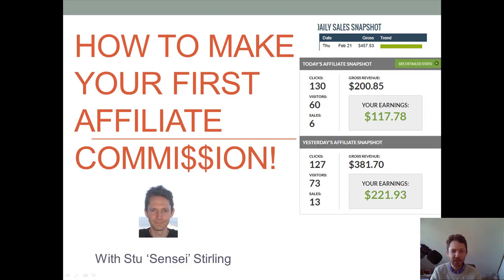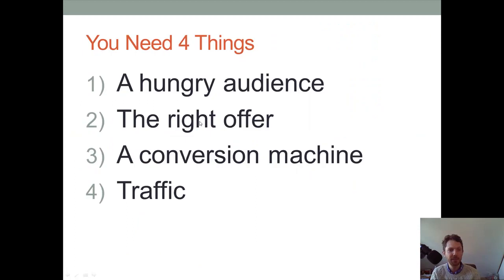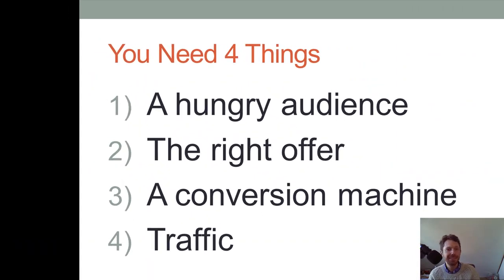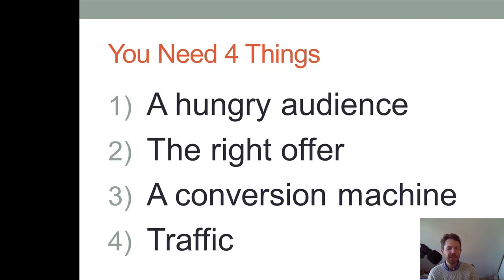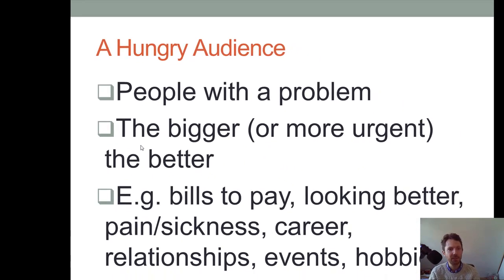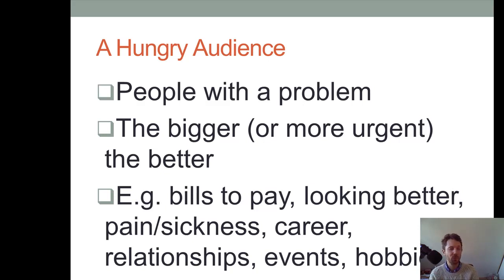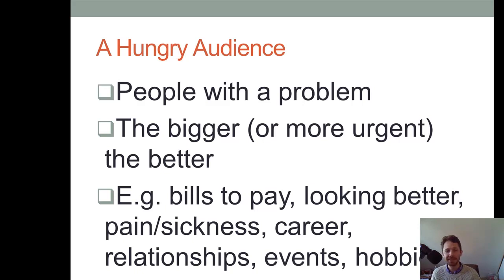How to Make Your First Commission Part 1 Affiliate Marketing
Welcome to the 1st part of my 4 par mini-course on affiliate marketing. I'll teach you how you can make your first affiliate commission online.

Part 1 is about identifying a hungry crowd of people who need help with something. Enjoy!

Cool free stuff to help you earn more online //